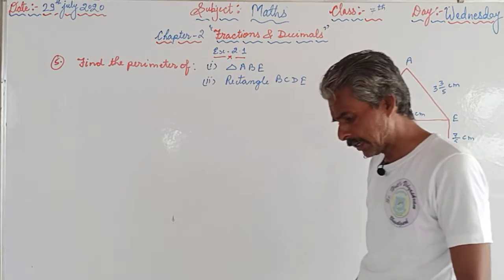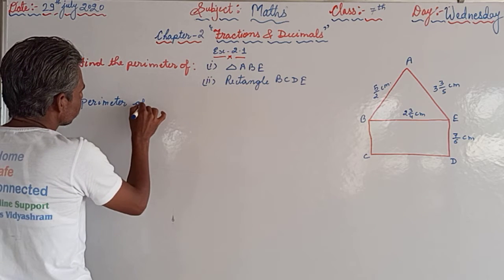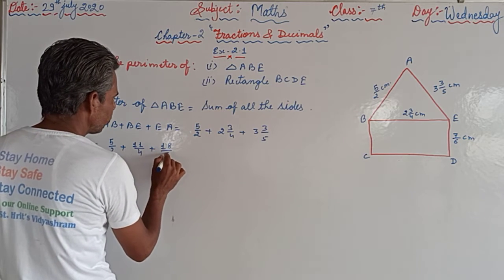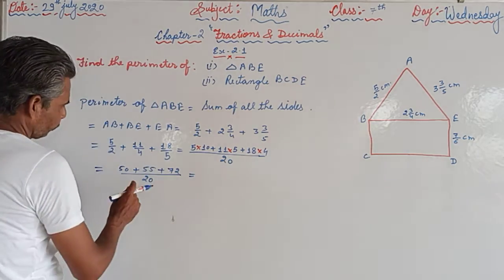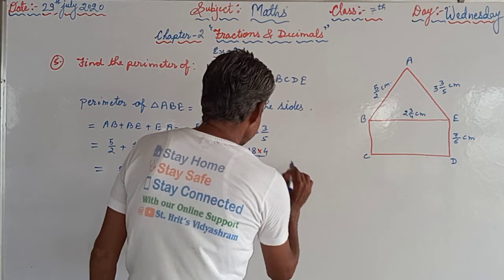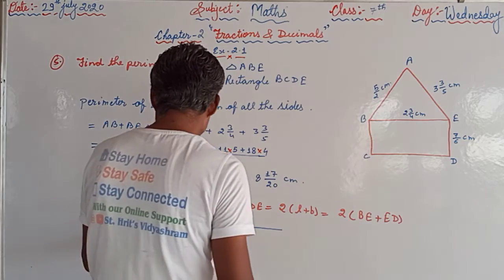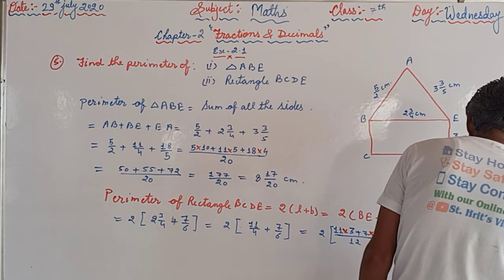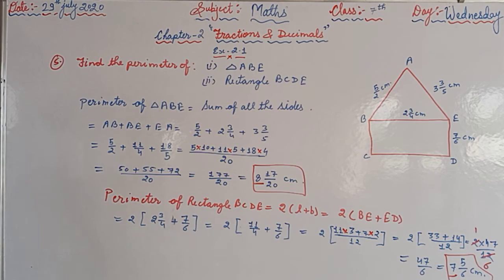Maths - Class - VII ( Ex. 2.1 )